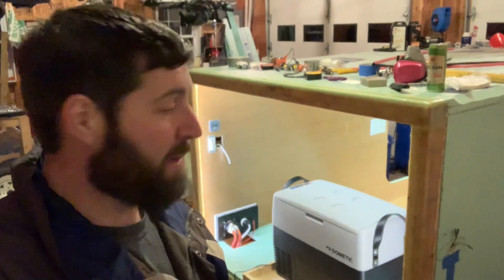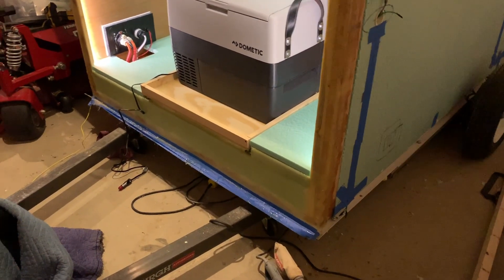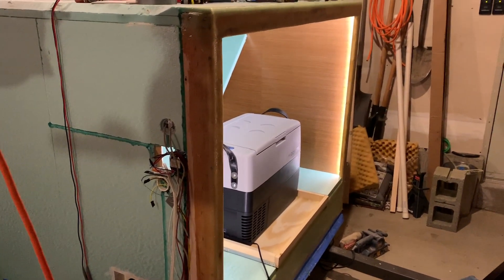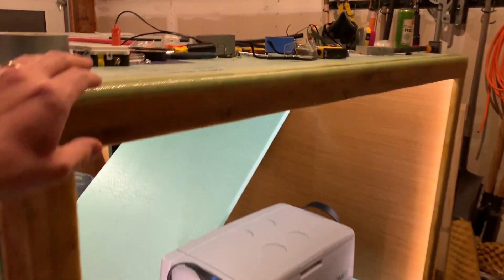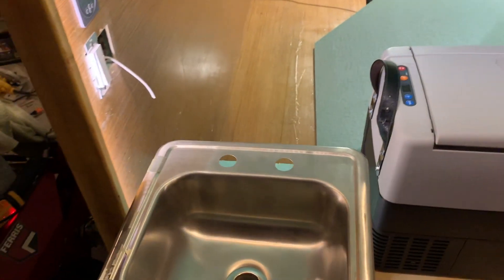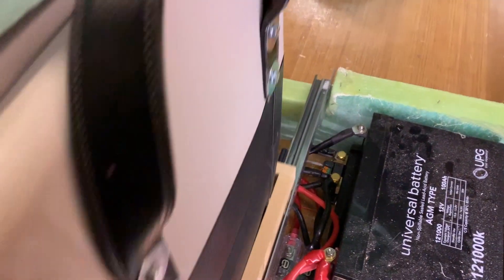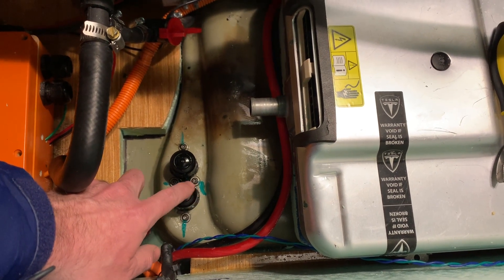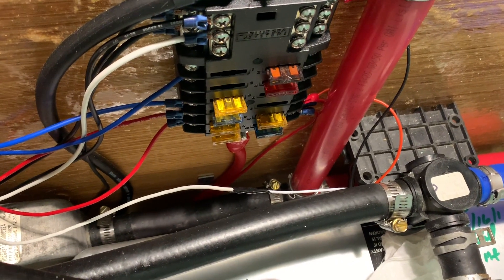T-Rex Foamie Camper Update: Fridge, Fiberglass and Battery Heating/Cooling System